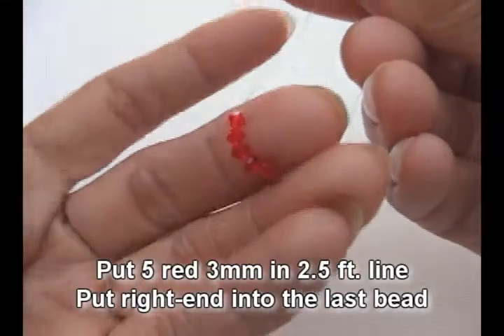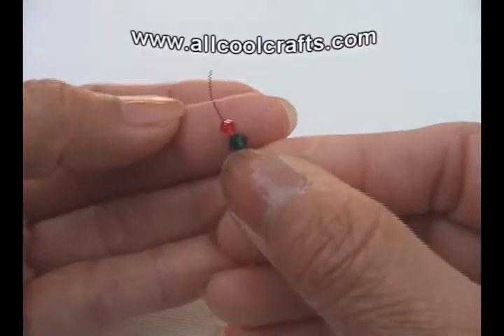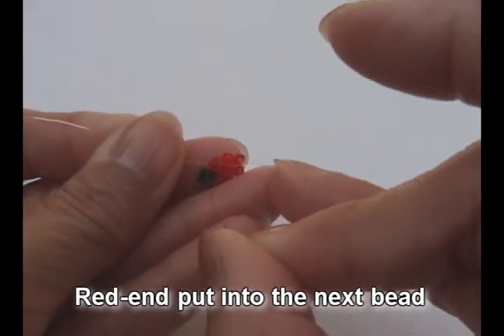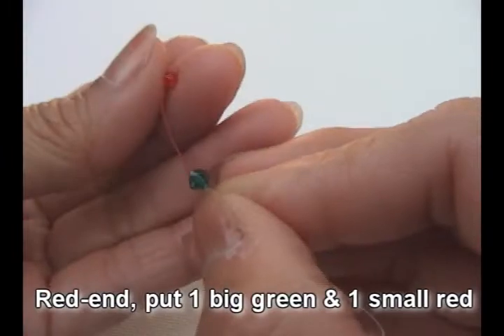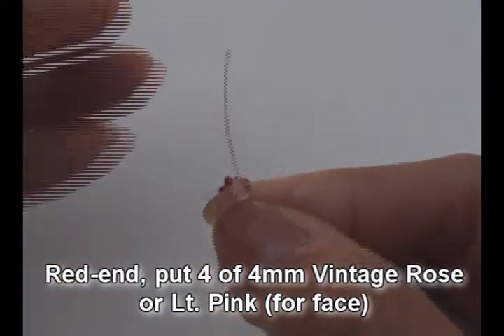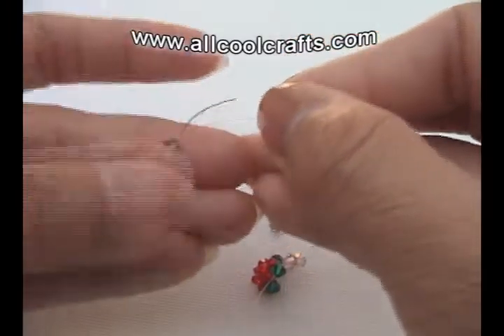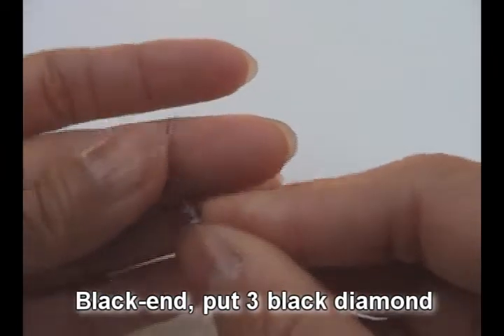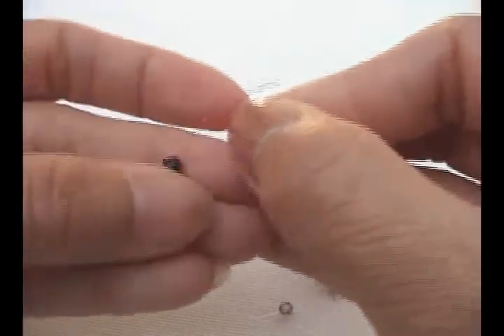Crystal Santa Part1 by All-Cool-Crafts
This is part 1 of 2 video tutorials of how to weave crystal Santa. to watch and finish this cute little crystal Santa. Merry Christmas and Happy New Year to you all- from All-Cool-Crafts.